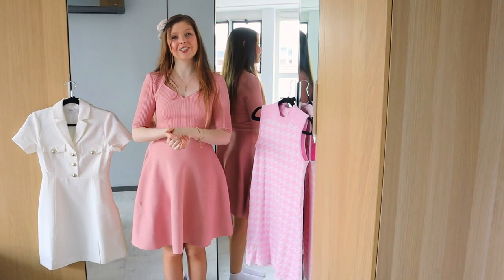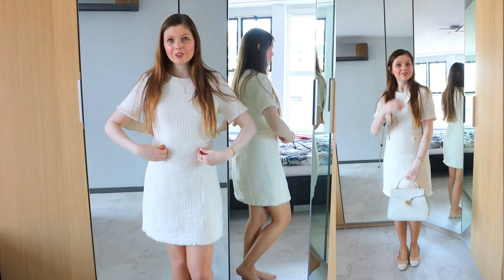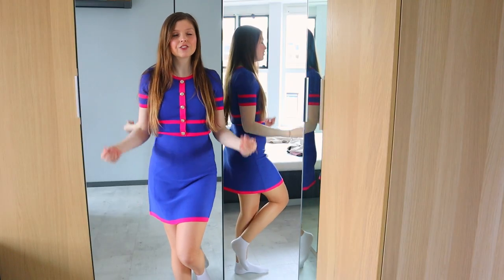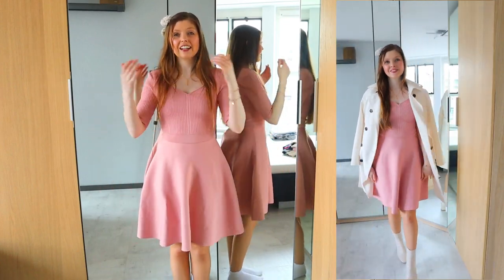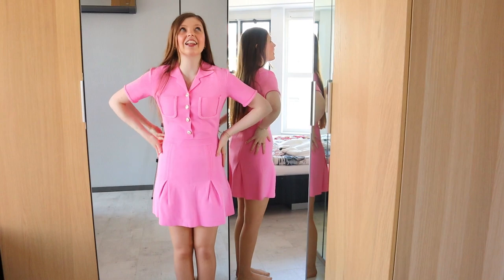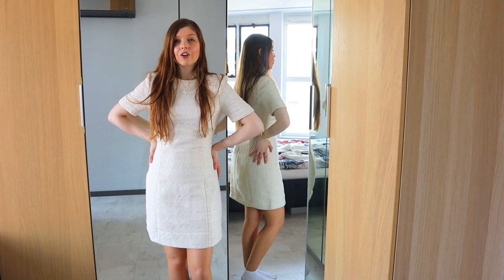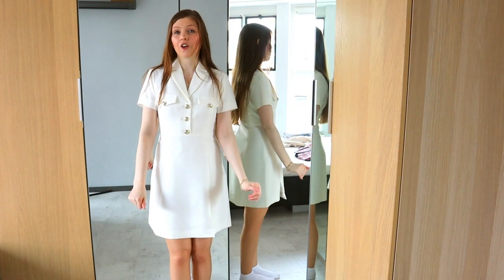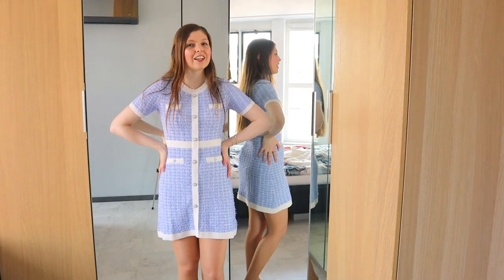10 Spring Dresses You Can Wear Right Now | Marlene's Sryle Diary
10 Spring Dresses You Can Wear Right Now | Marlene's Style Diary

Today I schare 10 spring dresse you can wear right now. Most of the dresses are my own so not all the dress are still available. I tried to linked as many dresses and similar options. If you miss anything let me know I will search for something similar!
Hope you love the video!

First H&M dress:
My Size 36

Purple/blue Morgan Dress:
My Size XS

Guess dress similar:
(Size down)

Retro grace contrast color knit dress in white. Item Number D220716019
My Size S-M

Maje dress this years version
My Size 36

Urban Revivo:
My Size 36

If you miss anything, let me know, I will search for something similar!